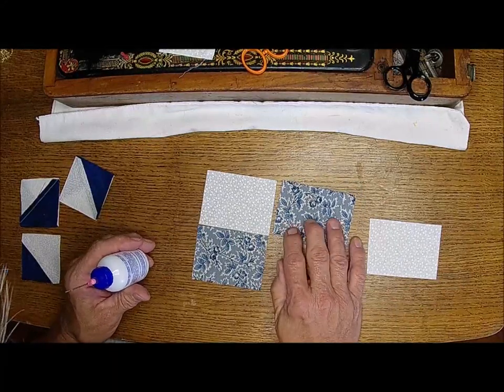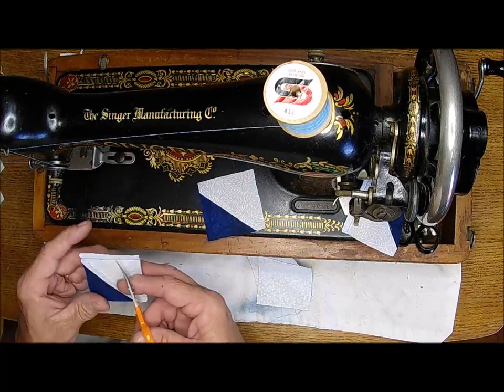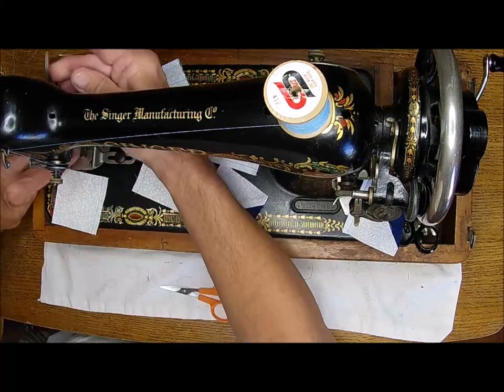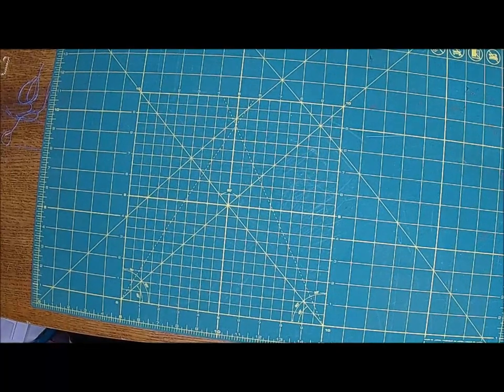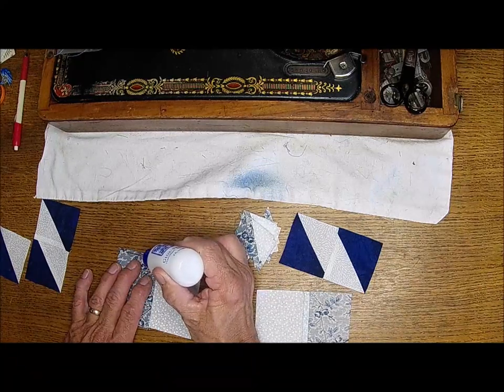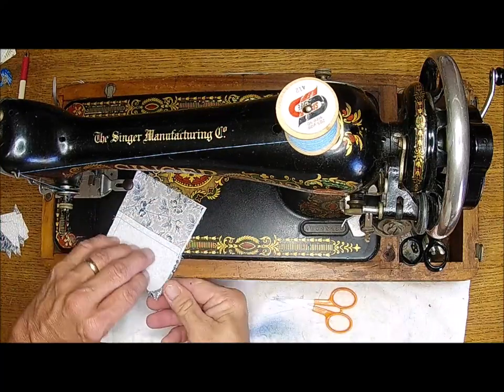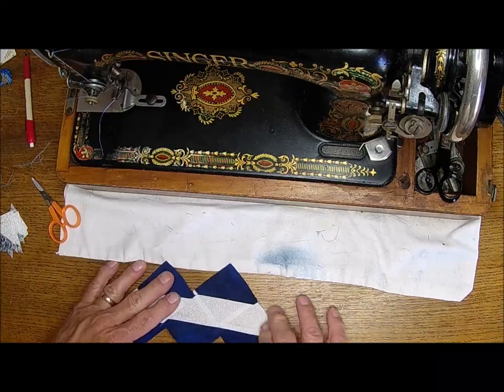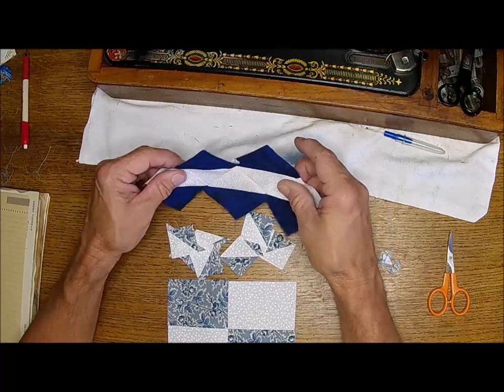Embellishments and Ephemera for Junk Journals (Fabric Flip and Belly Band))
Working on some ephemera and embellishments for my next junk journal.   Would love to see what you do!
Kendras Paper Krafts

Products I Might Use in this VIDEO:
Doily Dies
Hot Glue Gun
1/8" Hole Punch
Tiny Flat Back Pearls
Heavy Stabilizer
Maine Waxed Thread(I get the .020" one)

Some of the People that Inspire me:
A Tattered Dream: